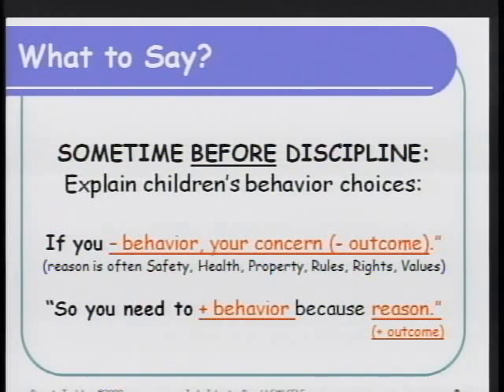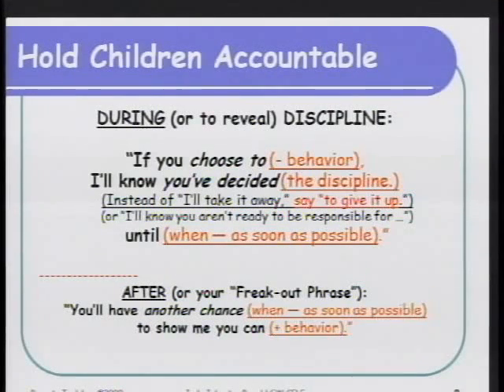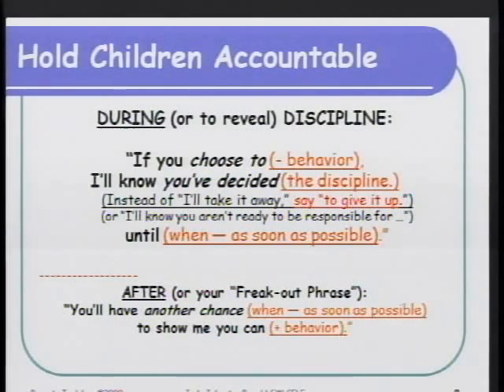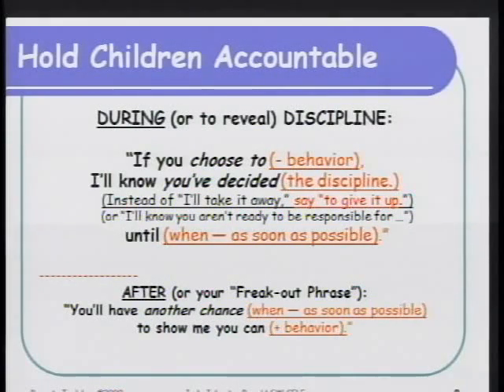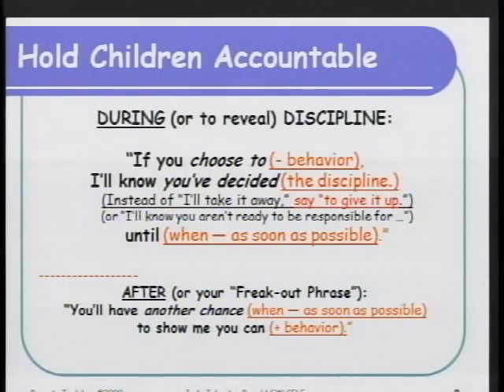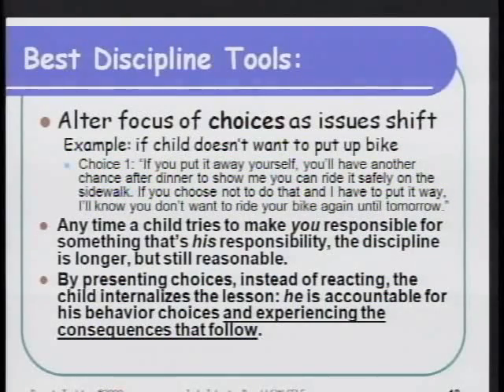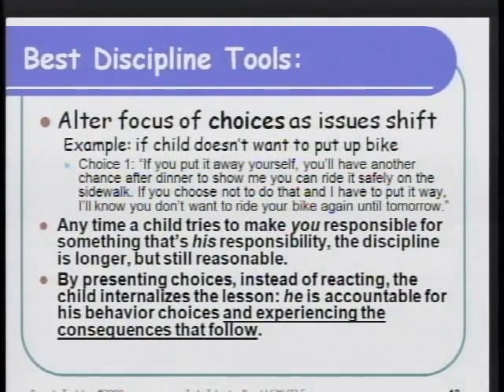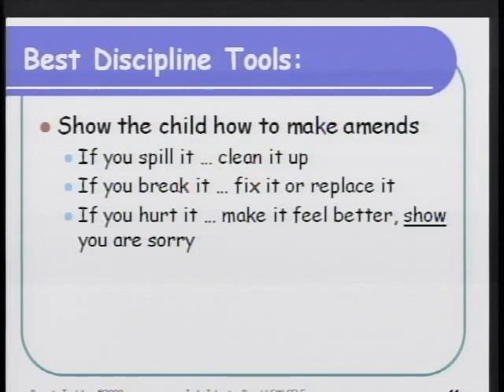From Punishment To Discipline, Part 2 of 3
"From Punishment To Discipline" is a presentation given by Jody Johnston Pawel on "Parenting Connection" on Dayton Public School Television in 2010. The presentation is presented in three parts. All three are available here on YouTube. For more information about Jody Johnston Pawel, Parents Toolshop Consulting, or the subject of this presentation, please visit http